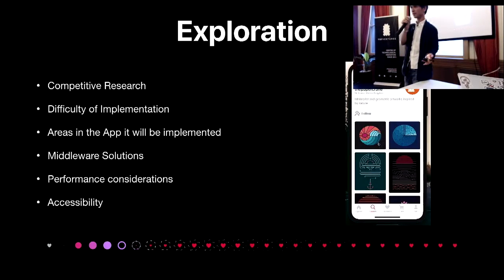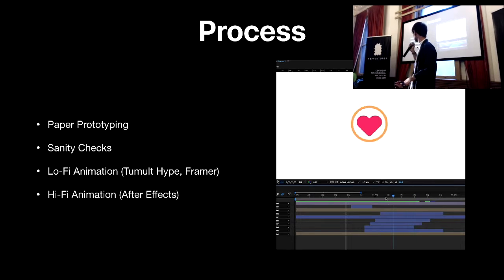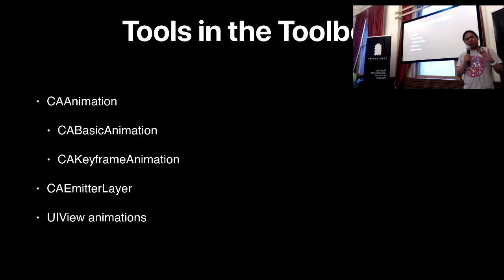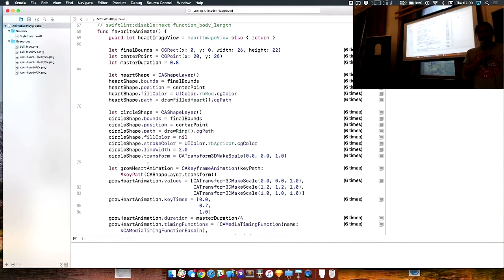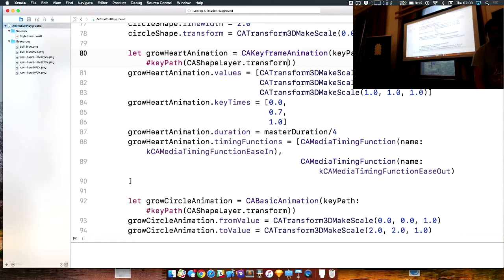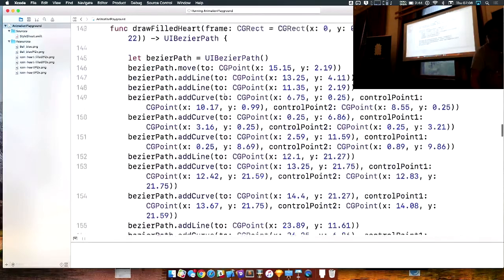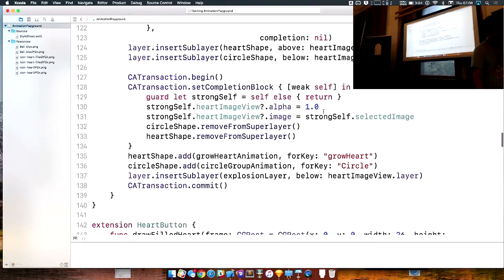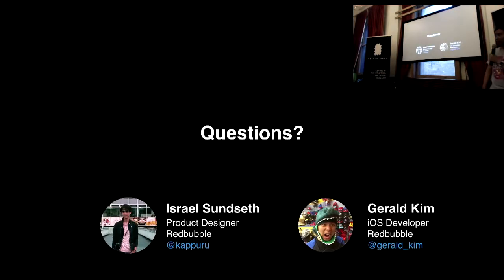Gerald Kim and Israel Sundseth - Animation Workshop: Favourite Button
Recorded March 8 2018 at YBF Ventures. Melbourne, Australia. Recorded and edited by Jesse Collis.